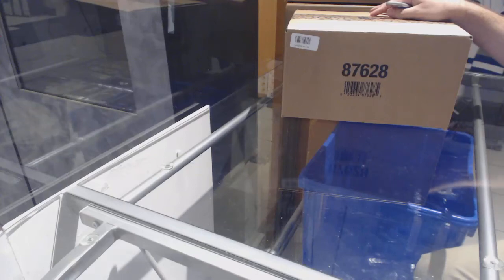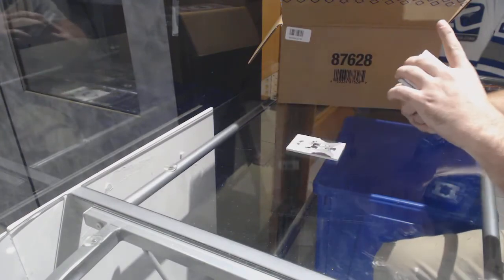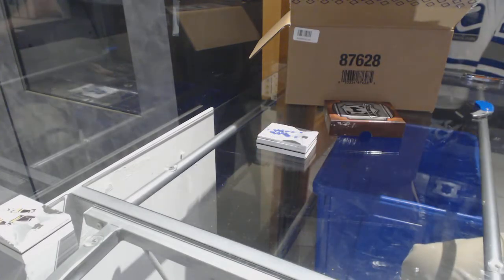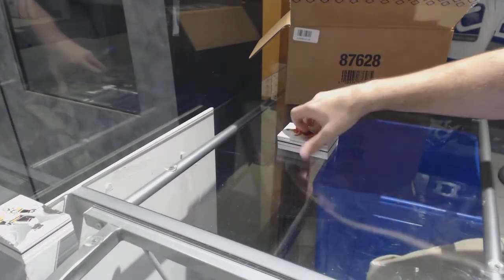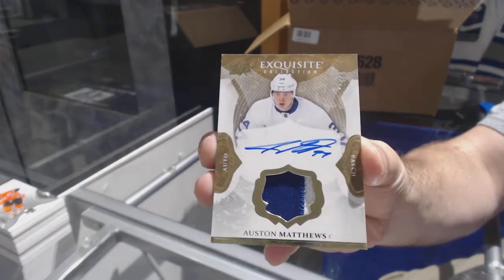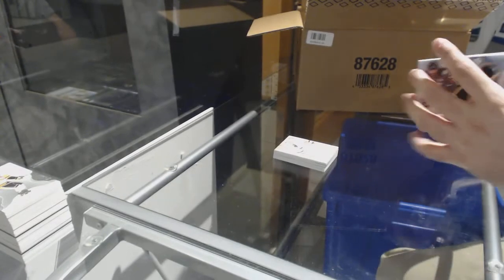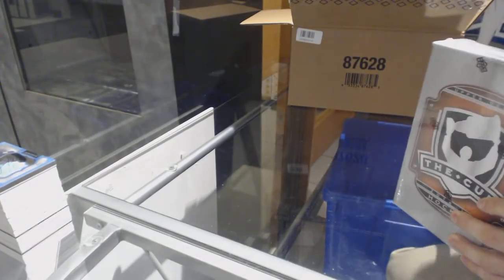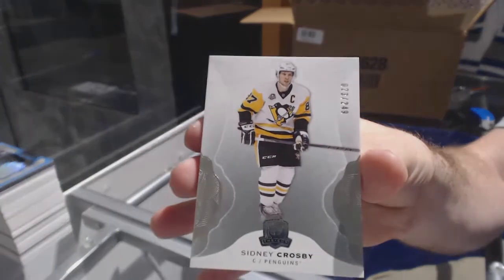Auston Matthews Patch/Auto! J2thebsquared's 16-17 Upper Deck The Cup Hockey 6 Box Case Break